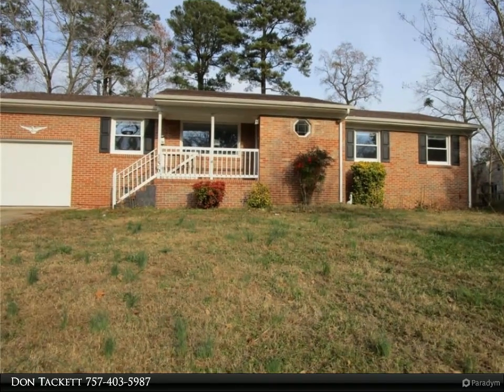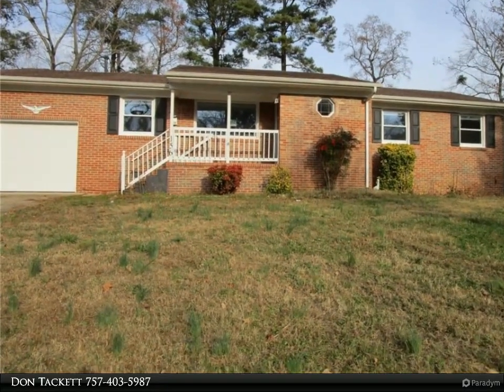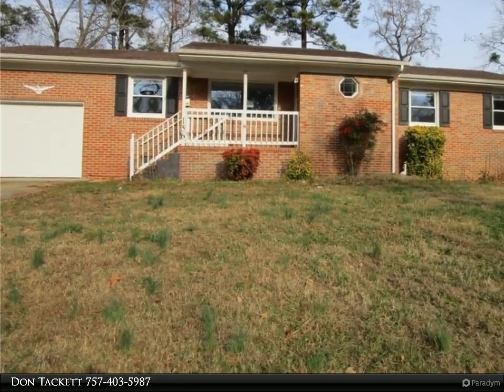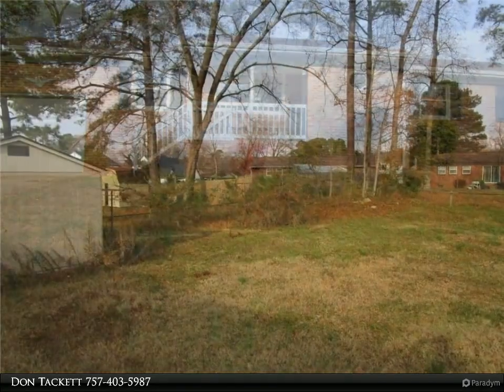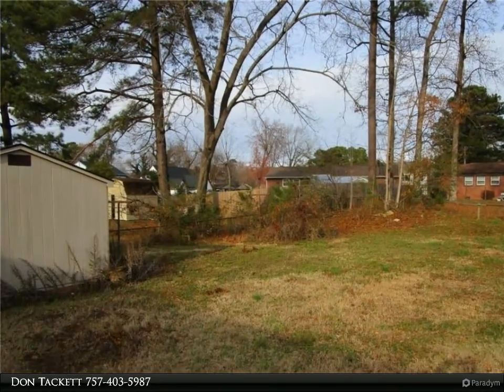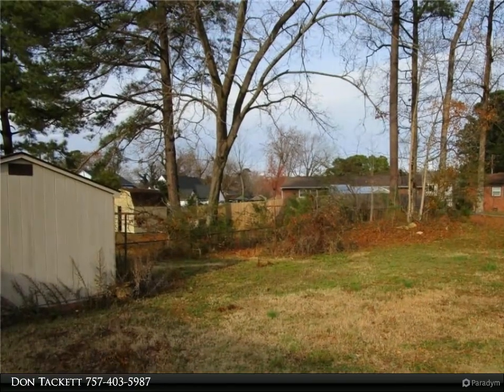Homes for Sale - 156 Linbrook DR, Newport News, VA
Brick rancher features an open floor plan with updated kitchen, bathroom, and hardwood floors throughout the home. Exterior features large backyard with deck great area for entertaining friends and family.

1 full bath, 1 half bath

Don Tackett
Berkshire Hathaway HomeServices Towne Realty